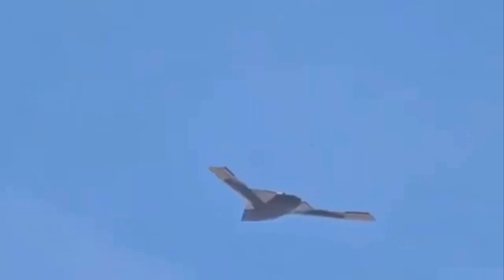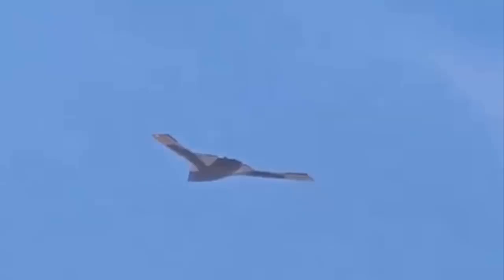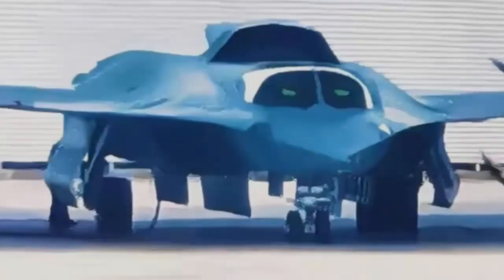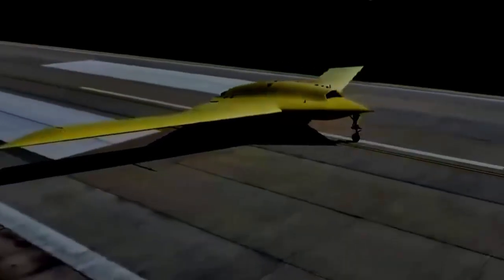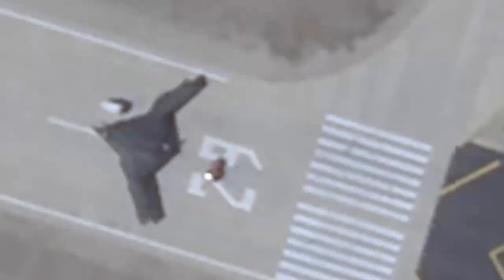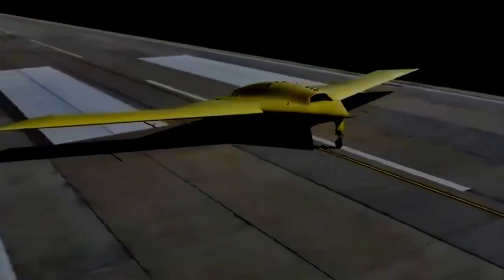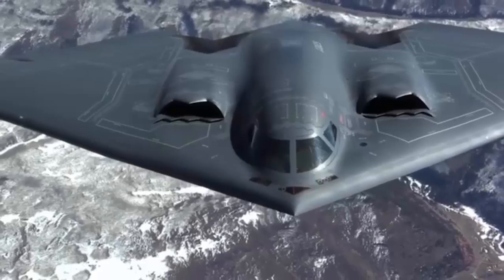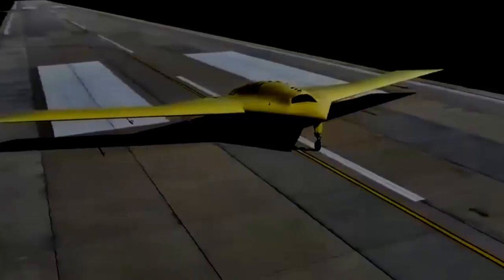China's Large GJ‑X stealth drone in air for the first time signaling potential threat to US military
China has flown a large new stealth ‘cranked kite’ flying-wing drone in broad daylight, allowing people to film it in flight for the first time. The GJ-X drone seen flying appears to be the same large drone as previously reported by AGN amid the growing list of stealth-shaped aircraft emerging in China.